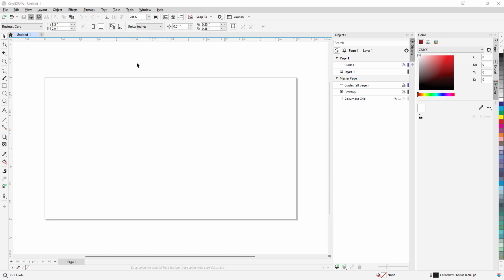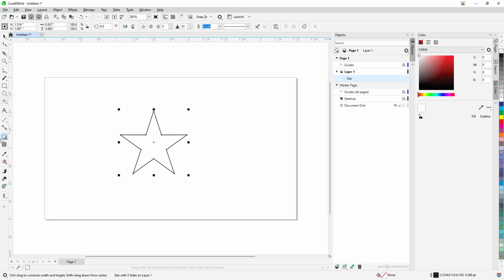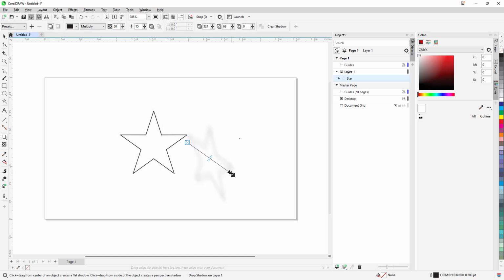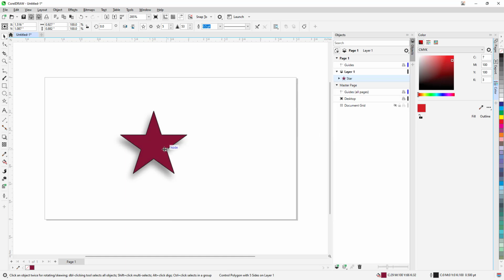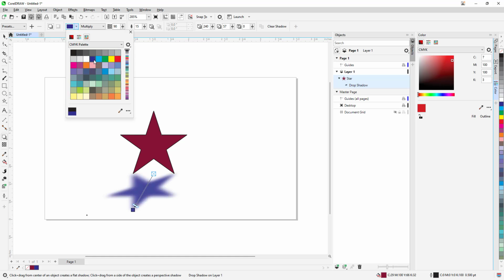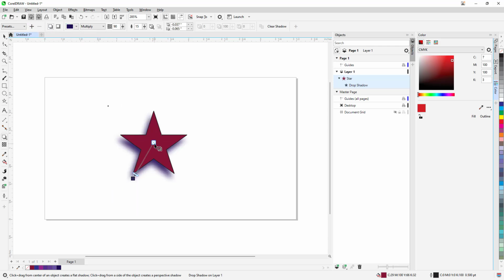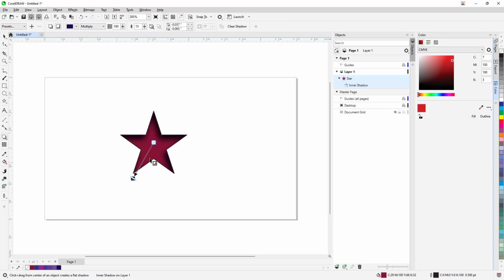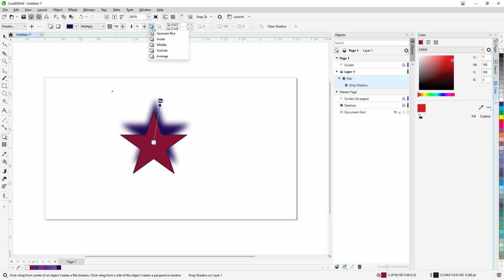Corel Draw - Lesson 39 - Drop Shadow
In this tutorial, we will be discussing about  Drop Shadow in Corel Draw